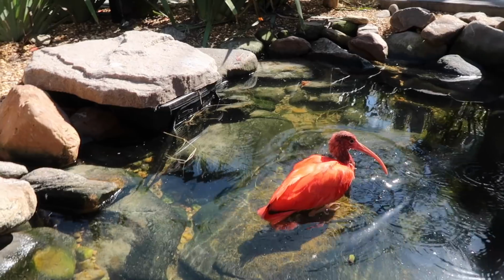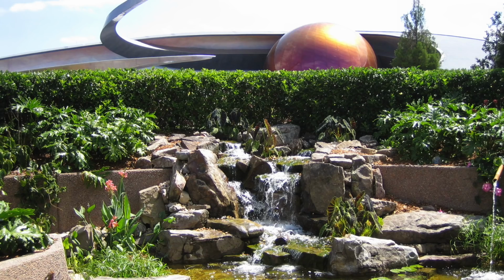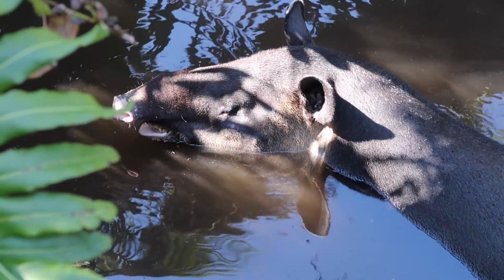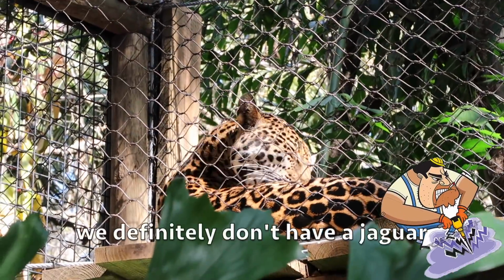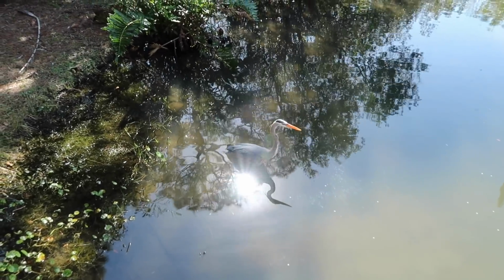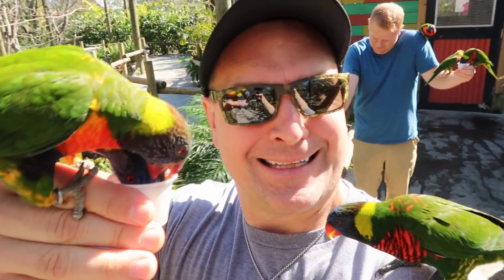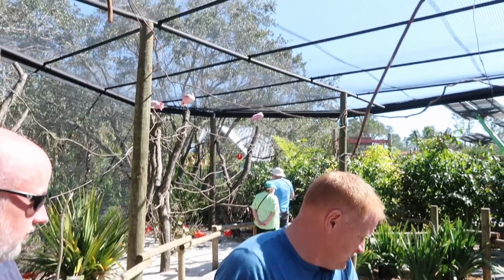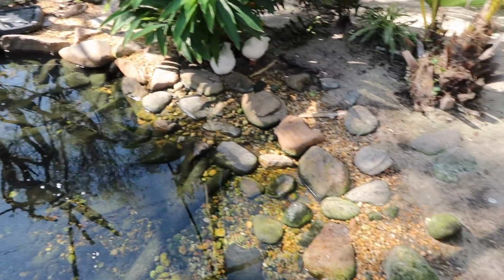BIRDS OF A FEATHER FLOCK TO THE POND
Such a cool trip to the Brevard Zoo in Florida! We visit some of our past pond projects at the zoo that we installed for the animals and get to feed the birds up close and personal. It's always amazing to see the critters that get to enjoy our water features.